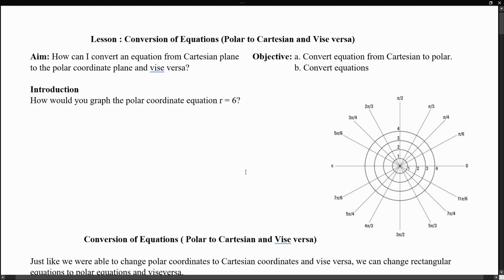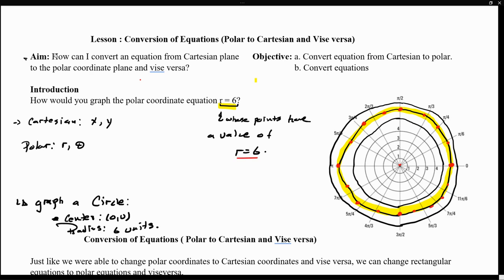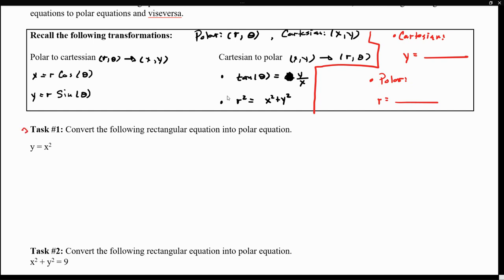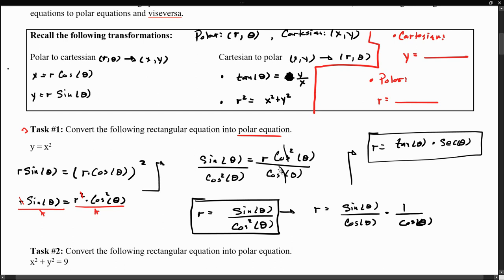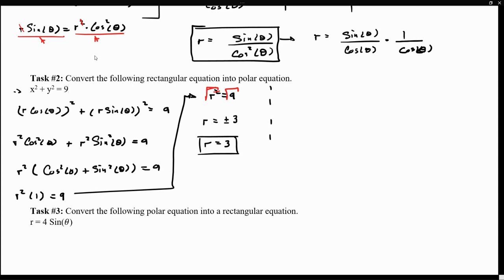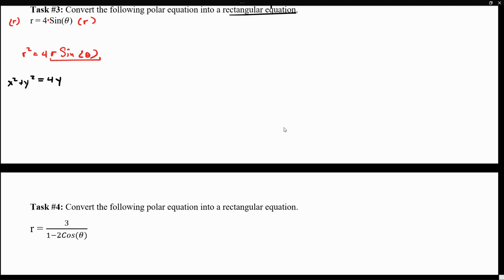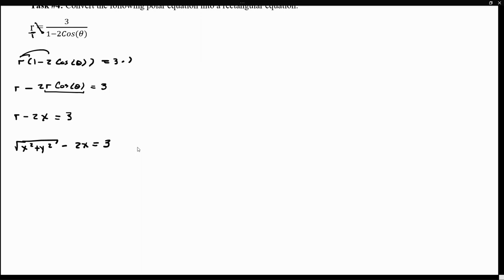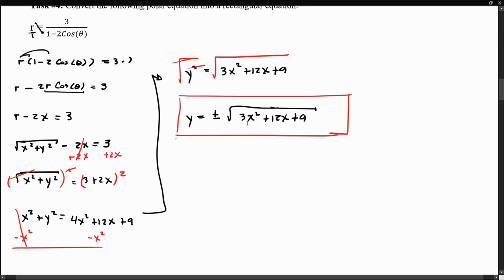Conversion of Equations ( Polar to Cartesian and Vice Versa)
Lesson for Conversion of Equations ( Polar to Cartesian and Vice Versa)